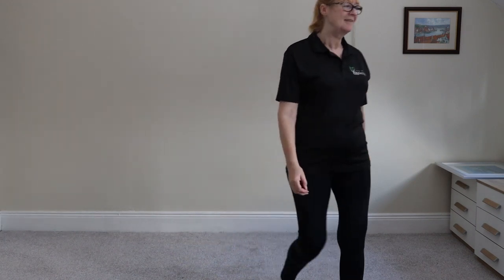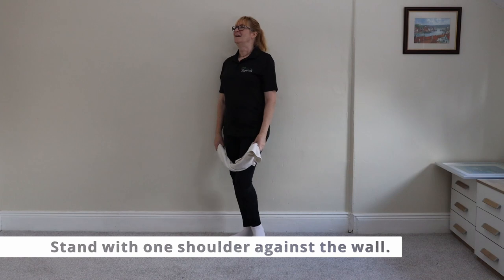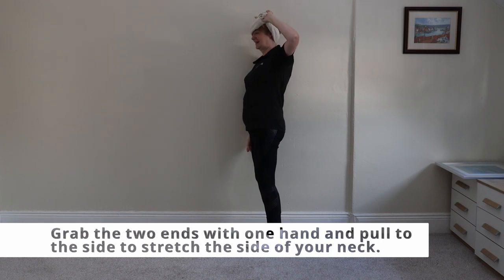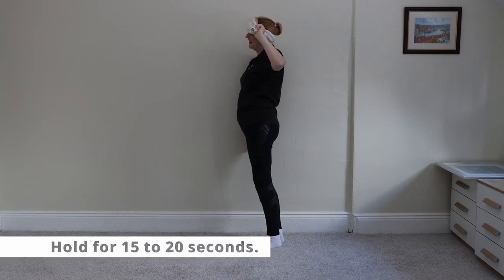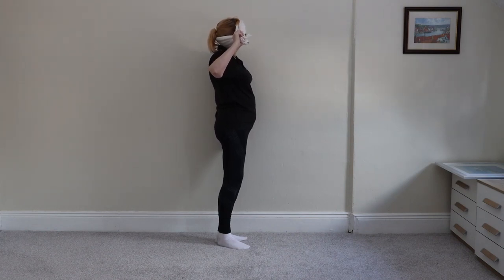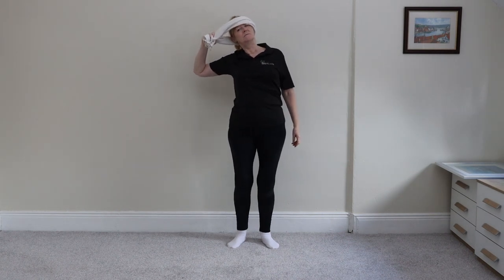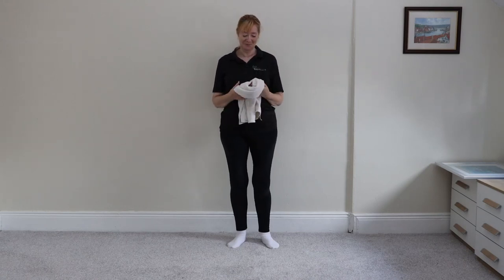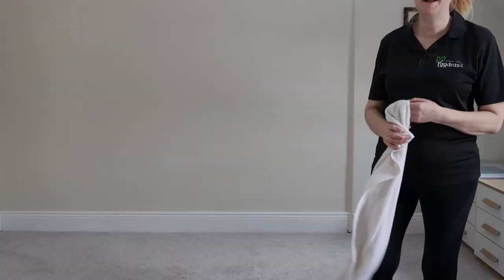Home Exercise: Towel Pull Side Stretch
Today’s exercise is called a Towel Pull Side Stretch. This is an effective way of releasing the tension in your neck helping to relieve pain and stiffness as well as tension headaches.

Teaching points:
Stand with one shoulder against the wall.
Roll up a towel and loop it around the side of your head, just above your ear.
Grab the two ends with one hand and pull to the side to stretch the side of your neck.
Press your shoulder towards the wall as you pull the towel to the side to help lengthen that side of your neck.